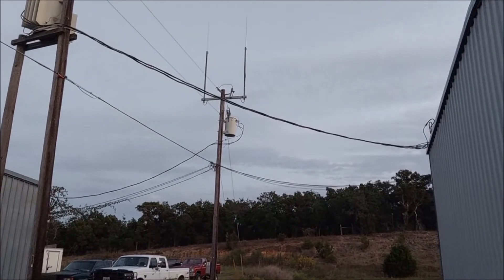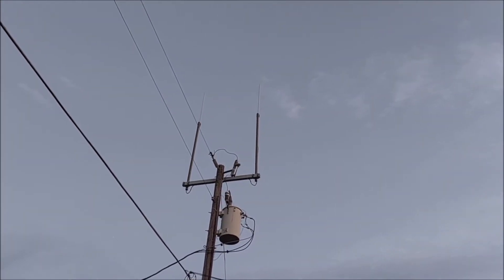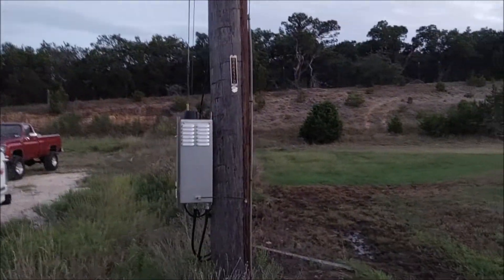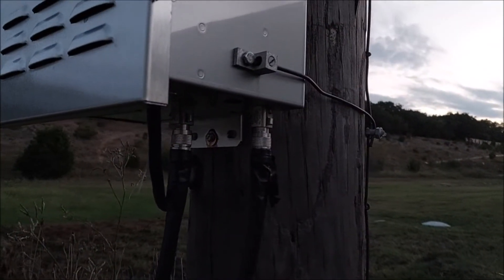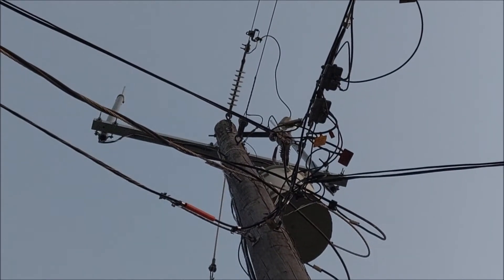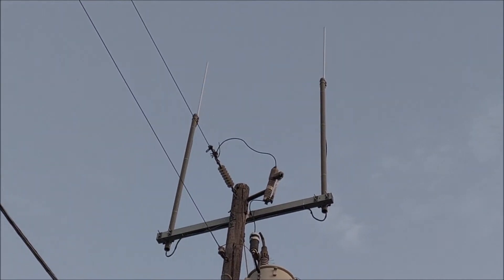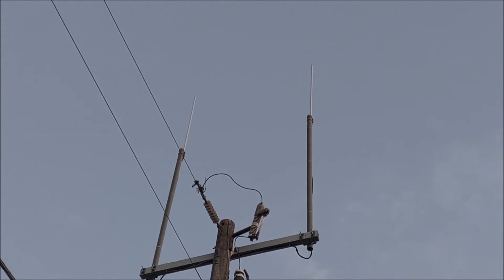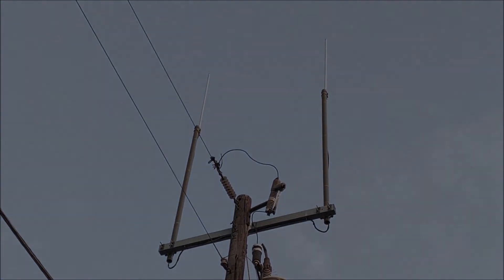Aclara RF Data Collection Unit (DCU2+)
My old TWACS power meter on the back of my house was causing problems (video link below).  The power company switched it out for the new RF meter.  The RF meter sends out a signal with your power usage and other information and these are the antennas that receive that signal. You may have seen these antennas before driving down the road as they are common. I found these just off a highway.

transmitted from an edge device (meter, sensor, distribution automation/SCADA radio) to a DCU2+, and then to the headend (software)."